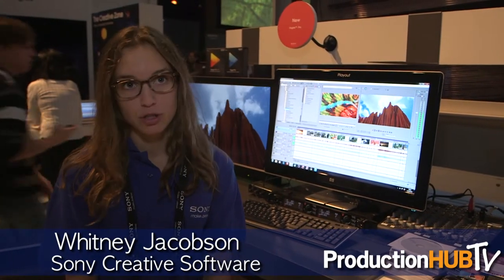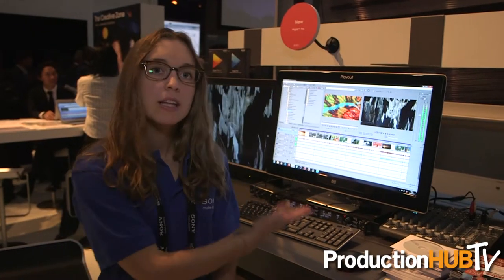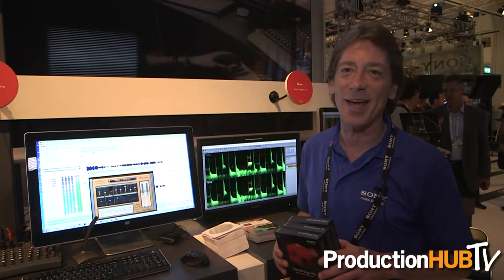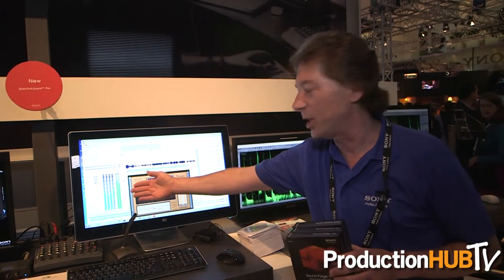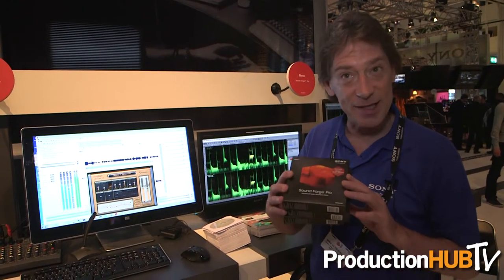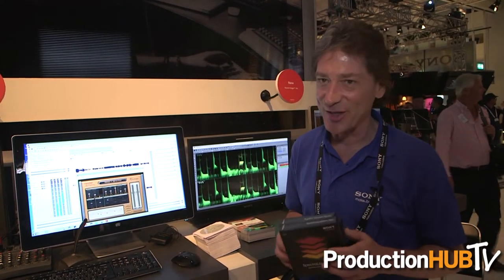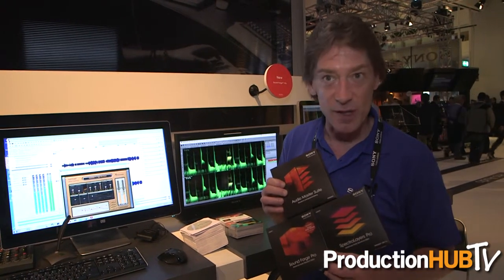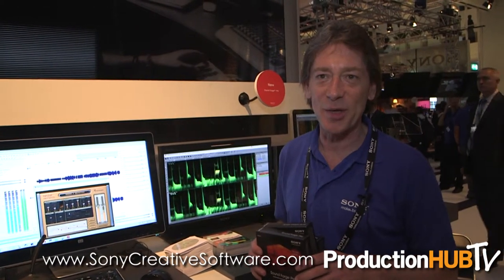Sony Creative Software - IBC 2013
An interview from the 2013 International Broadcasters Convention with Whitney Jacobson & Mike Scheibinger of Sony Creative Software. Sony Creative Software inspires artistic expression with its award-winning line of products for digital video, music, DVD, and audio production.

In this interview Whitney talks specifics about their Sony Vegas software. All of the products in the Vegas software family make it easy to import and edit movies, images, and music so you can jump right in and start creating your next video or audio masterpiece. Whether you're a beginner, an experienced filmmaker, or a professional broadcast producer, there is a Vegas solution to meet your needs.

On the Audio software side, Mike Scheibinger talks with us about Sound Forge Pro & SpectralLayers Pro. Award-winning Sound Forge digital audio editing software includes a powerful set of audio processes, tools, and effects for manipulating audio. Sound Forge software allows you to edit, record, encode, and master nearly any form of digital audio including WAV, AIFF, and MP3. Whether you're new to editing audio or you're a seasoned audio engineer, there is a Sound Forge product that is right for you.

SpectraLayers Pro 2 is the revolutionary, award-winning software application that stands as the undisputed leader in today's audio spectrum editing movement. Extracting, layering, and processing audio in the spectral realm is now even quicker and easier in SpectraLayers Pro 2, which features a significantly faster processing engine, seamless interoperability with Sound Forge Pro 11, and a host of new tools, methodologies, and user interface improvements for even more convenience, creative options, and enhanced workflow. Spectral editing capability is now an expected, essential, and affordable tool for all audio professionals. Take it to the extreme with SpectraLayers Pro 2--available for both Mac and PC.

Sound Forge, ACID, and Vegas software have defined digital content creation for a generation of creative professionals, amateurs, and enthusiasts.